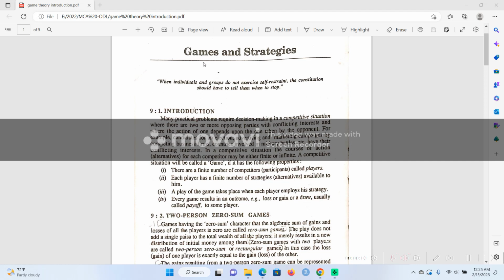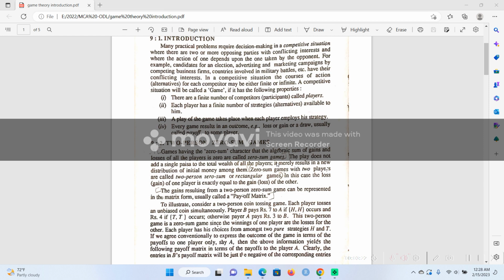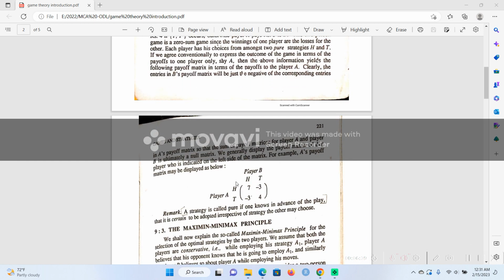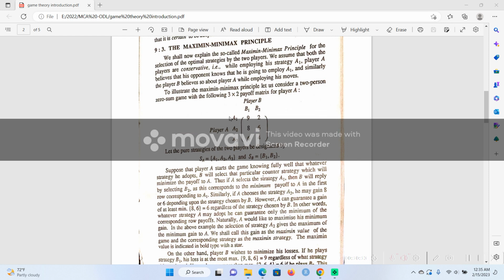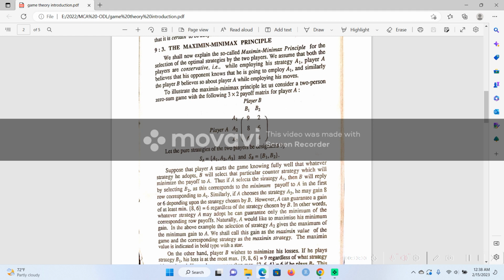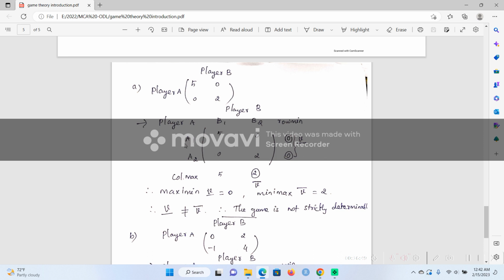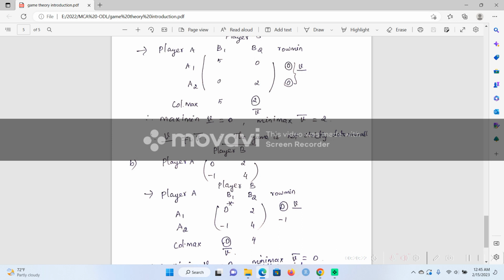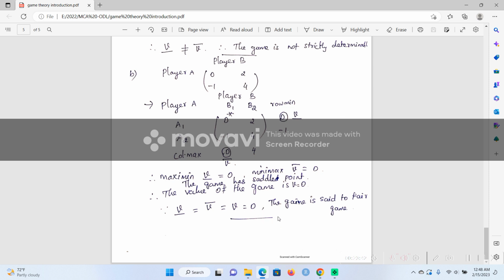Game Theory -Introduction